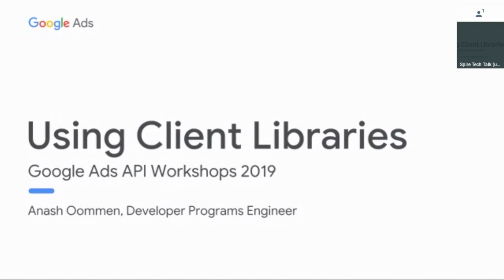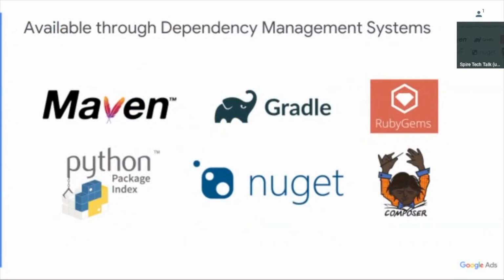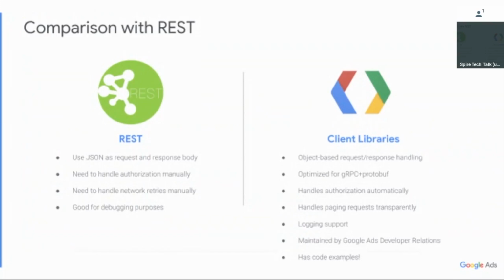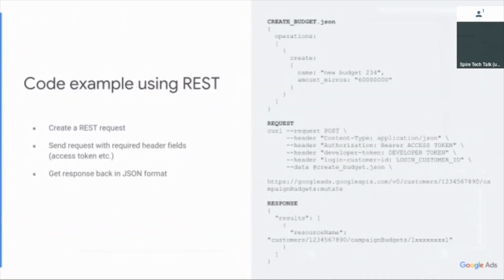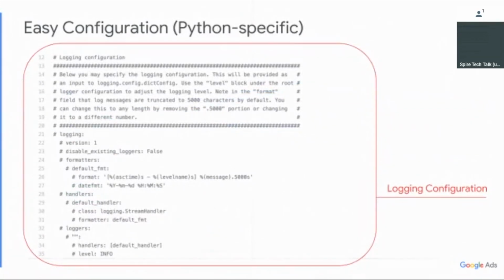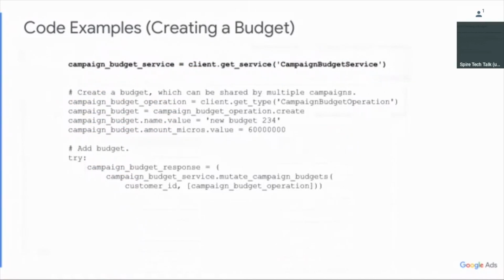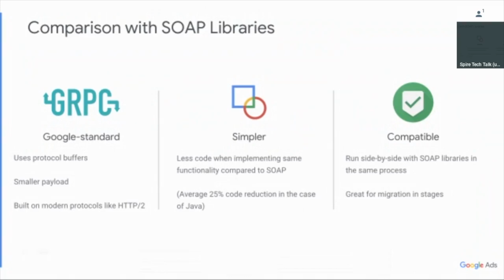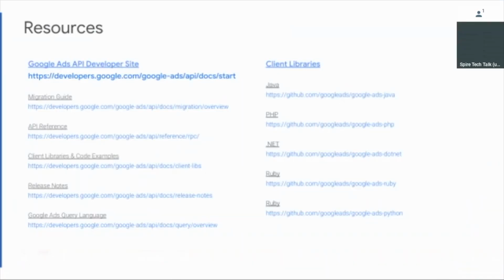Google Ads API Workshop - Spring 2019 - Client Libraries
Anash Oommen, a Google Ads API Developer Programs Engineer discusses client libraries developed for the Google Ads API, as well as their similarities and differences with the AdWords API SOAP libraries.